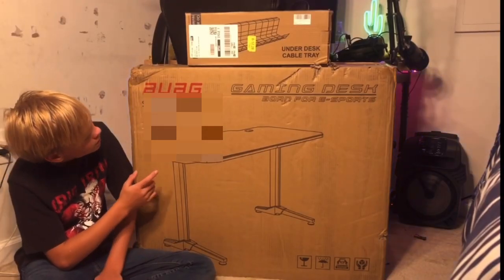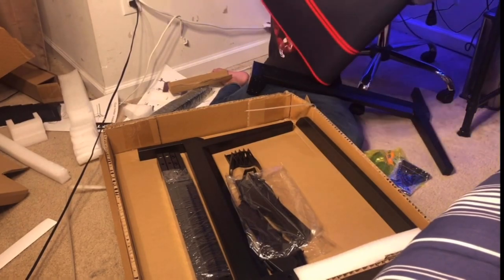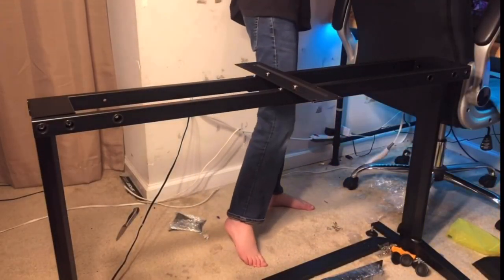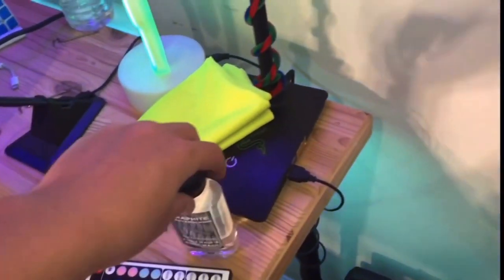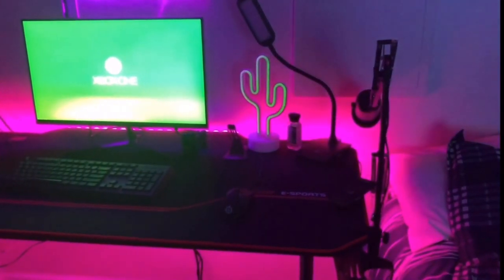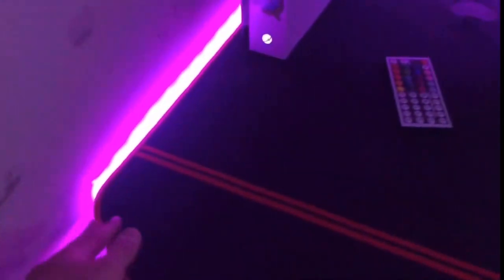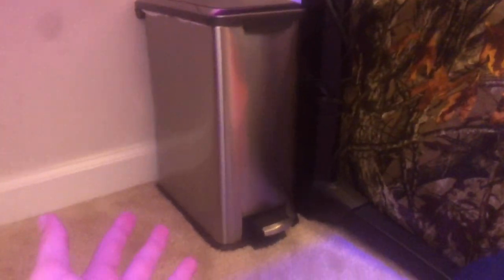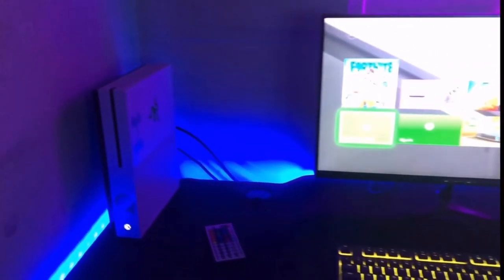MY NEW GAMING SETUP / AUAG GAMING DESK UNBOXING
In this video I upgrade my gaming set up with a AUAG gaming desk

Artist: Tomas skydeberg